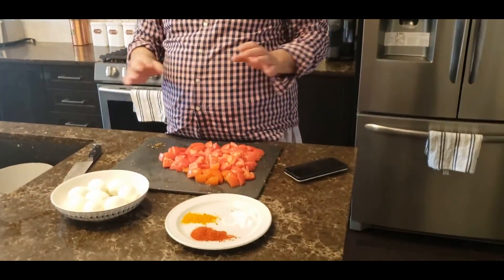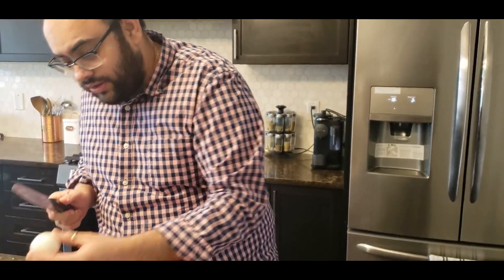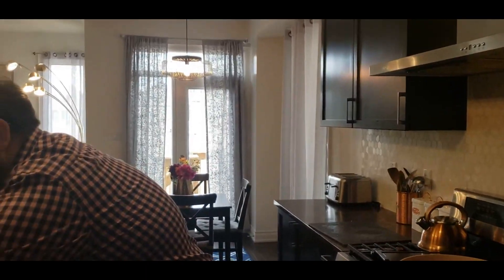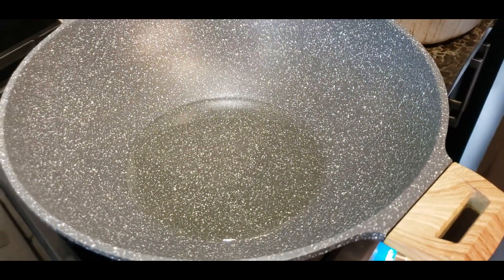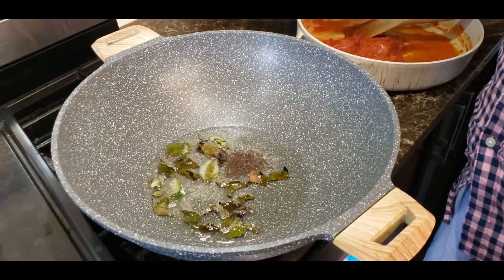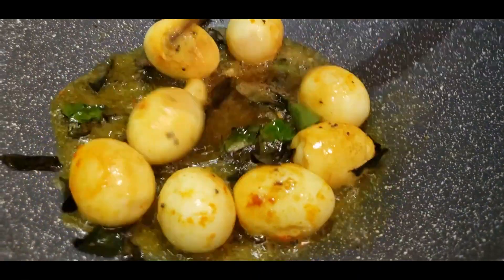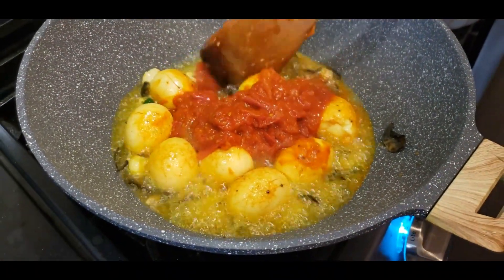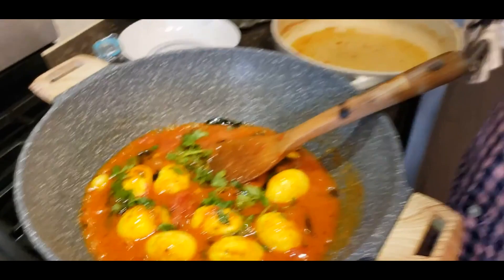Andhra Egg Curry Recipe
Looking to make something delicious, easy and inexpensive during the COVID-19 quarantine times? Try this recipe from my home state in India: Andhra Pradesh! Enjoy with rice, roti or dosa. And if you don't like eggs, just omit the eggs in the recipe and create this yummy tomato chutney!

Here is what you will need:

1. 1 1/2 lbs of tomatoes, chopped into cubes
2. 2 Tbsp. red chili powder
3. 2 Tbsp turmeric powder
4. 1 Tbsp. of table salt (or to taste)
5. 2 slit green chilis
6. 5 whole, cleaned garlic pods
7. 10 to 20 curry leaves
8. 1 Tbsp. of mustard seeds
9.  A handful of coriander leaves